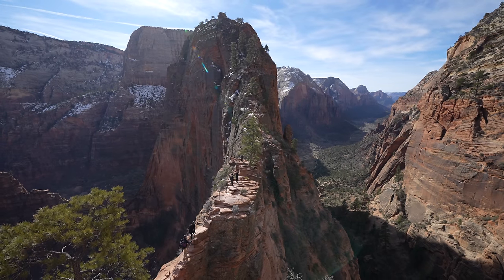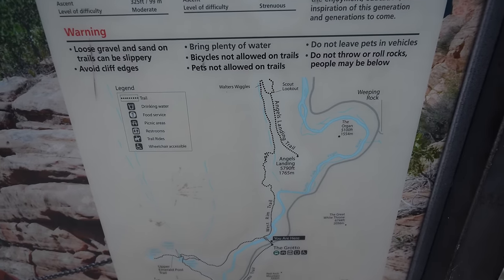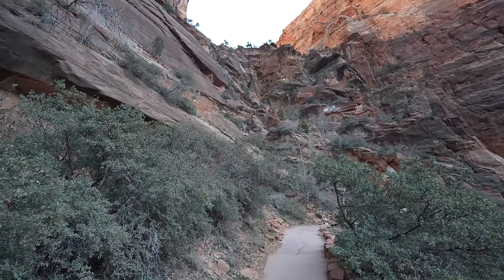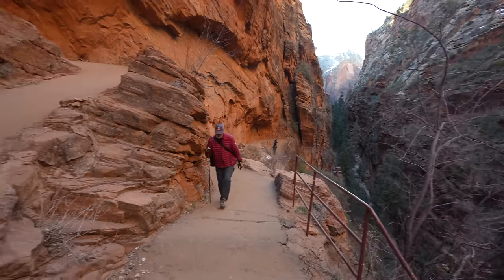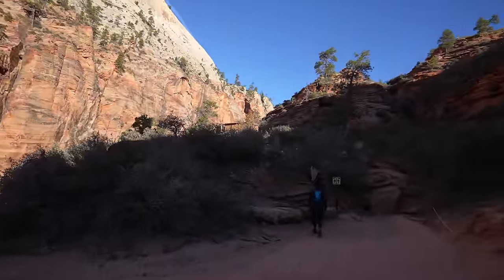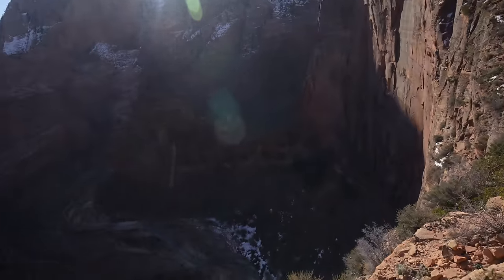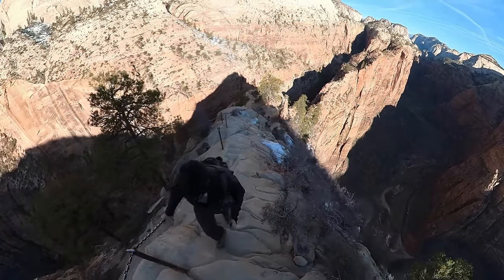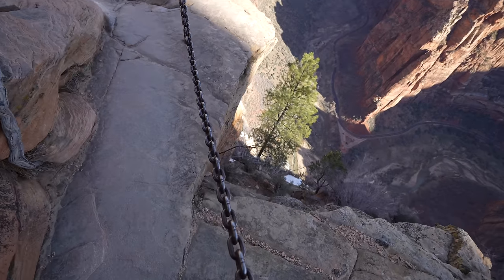Angels Landing Trail in Zion National Park: Hiking One of America's Most Dangerous Trails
Angels Landing is a crazy trail in Zion National Park that features a steep chains section with large drop-offs on both sides. The trail is only 4.5 miles round trip but the last half mile is along the spine of a rock ledge and should not be undertaken without preparation. This video provides an introduction to this trail and what you will see if you go on it. Let me know what questions you have in the comments.

Chapters:
0:00 - Intro
1:03 - Getting to the Trailhead
1:38 - Starting the Trail
2:54 - Switchbacks & Deer
4:11 - Refrigerator Section
5:12 - Walters Wiggles
6:23 - Scouts Overlook
7:05 - Chains on Angels Landing
9:25 - Summit of Angels Landing
10:42 - Outro and Heading Down